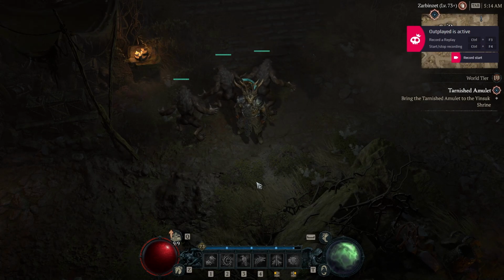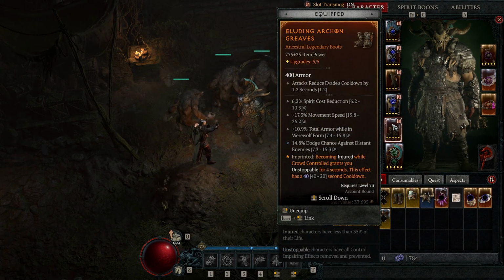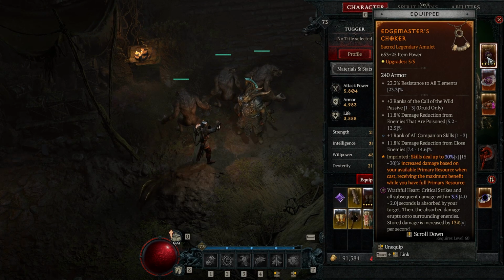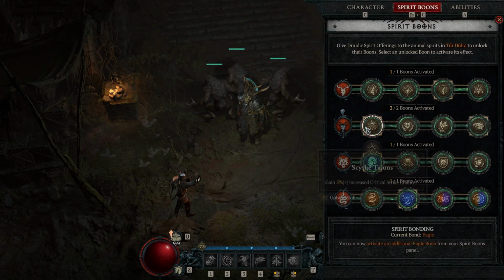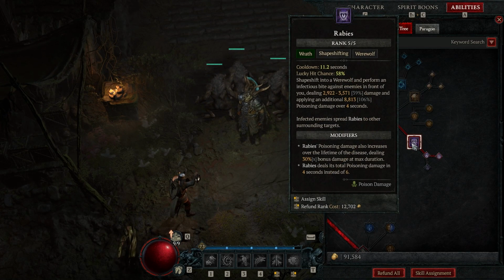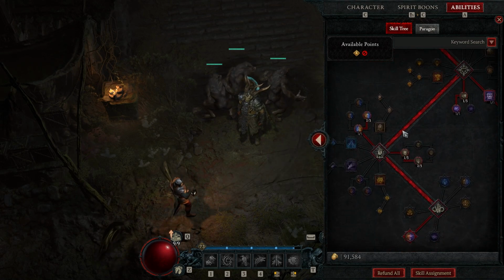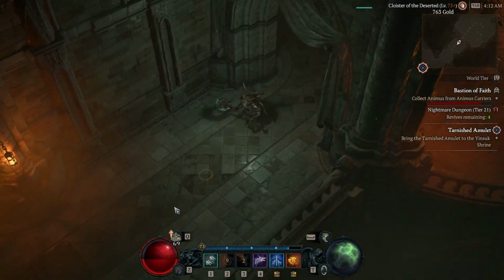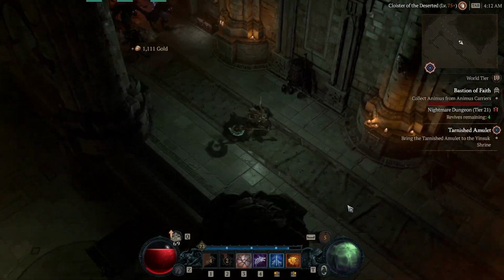Season 1 Druid Companion Build First Draft! World Tier 4 Ready! Core Skills Not Needed!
Just going over my first draft of a barber companion build in diablo 4.